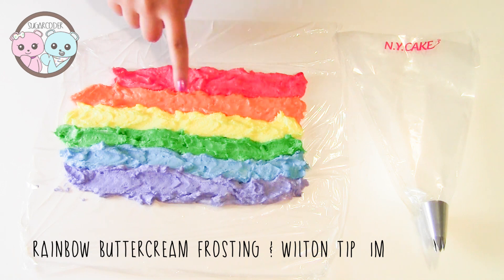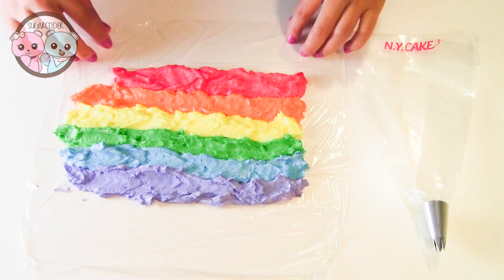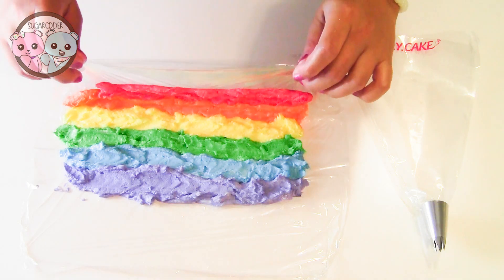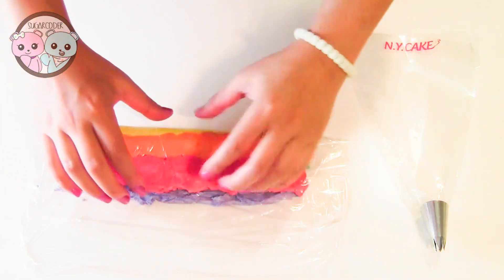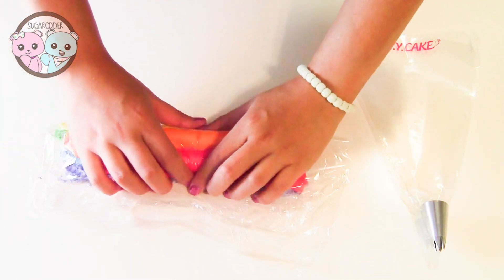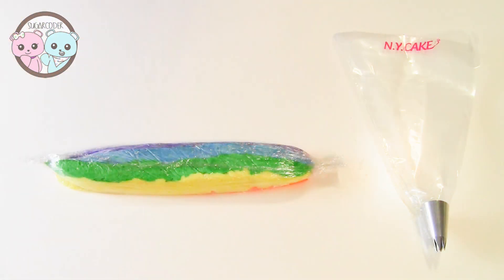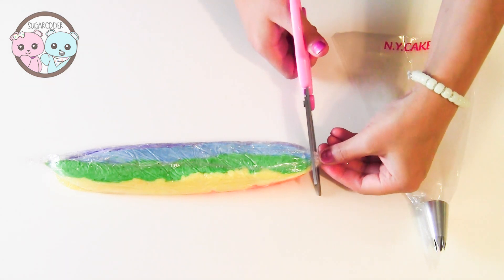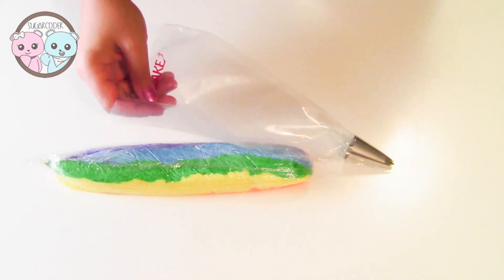RAINBOW ROSE CUPCAKES, RAINBOW FROSTING, DIY EASY YUMMY CUPCAKES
Rainbow Rose Cupcakes, Rainbow Cake, Rose Cupcakes, Rainbow frosting, DIY easy yummy cupcakes.

© Sugarcoder®

decorated cakes, decorated cookies, rainbow treats